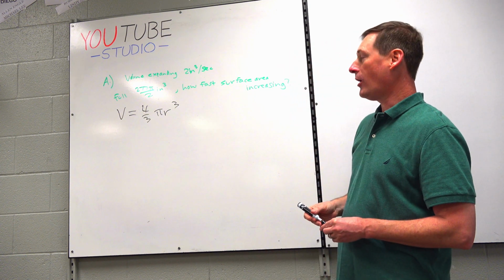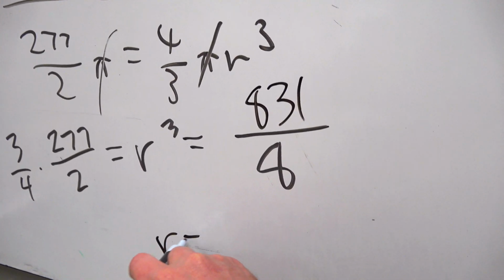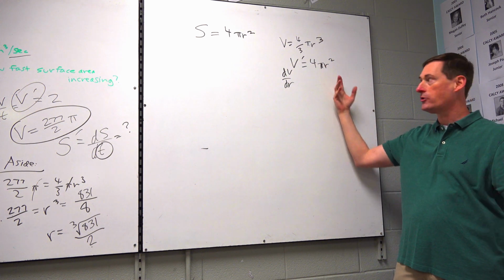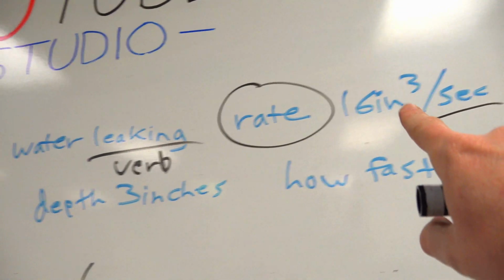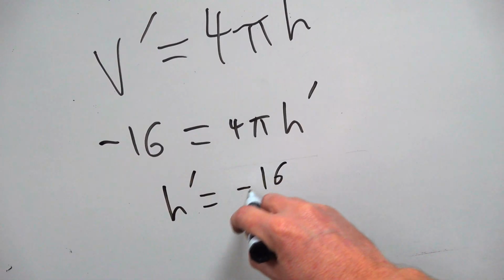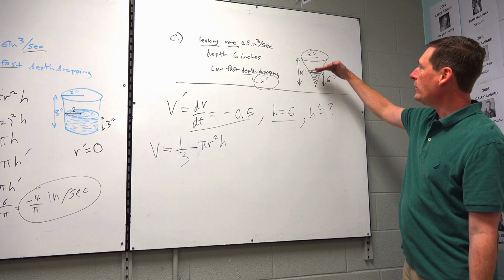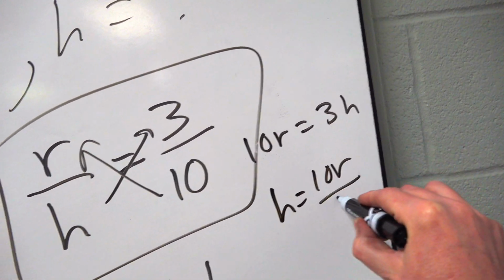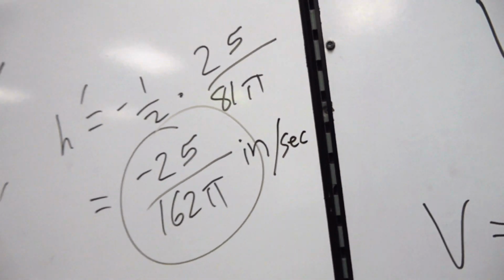Wade’s Virtual BC Calc class (Lesson 6-6)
Related rates made easy!

TIME CODES:
0:00 Intro
0:13 Example A
13:53 Example B
20:16 Example C
32:46 Nice shot Mr. Wade!
32:54 Outtakes
33:44 Secret

Topics
*Related rates